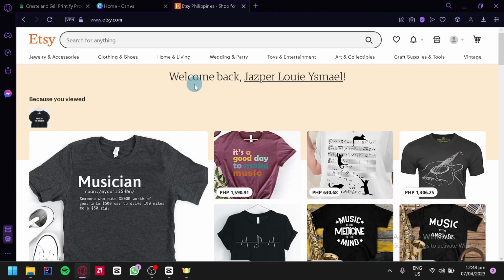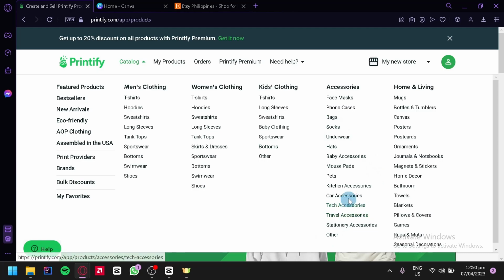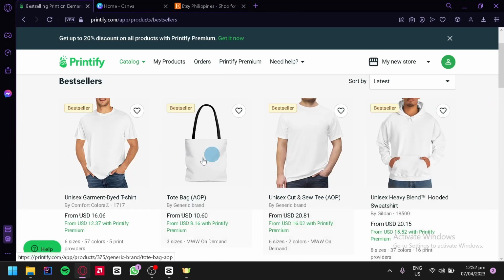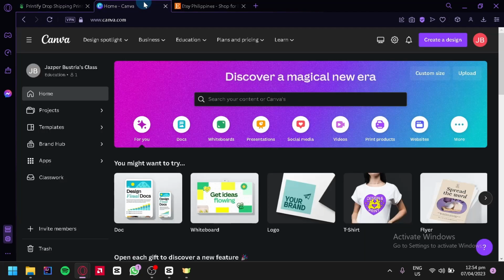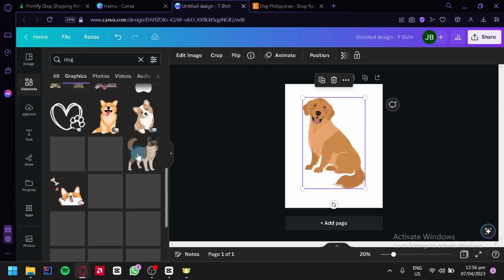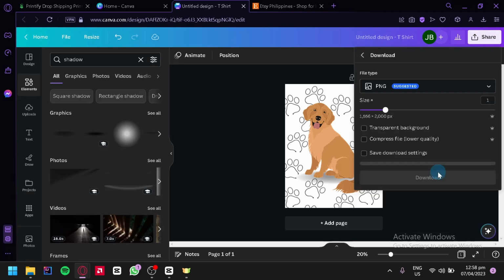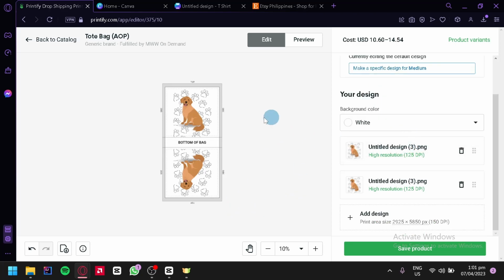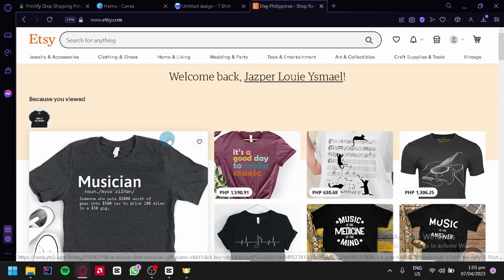How To Sell Print On Demand Products On Etsy (Step By Step)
Are you looking for a way to make money online? In this video, I'm going to show you how to start selling print on demand products on Etsy and make passive income. Learn the step-by-step process of setting up your shop, creating products, and marketing them to get more sales. Get ready to start your own business and make money with Etsy!